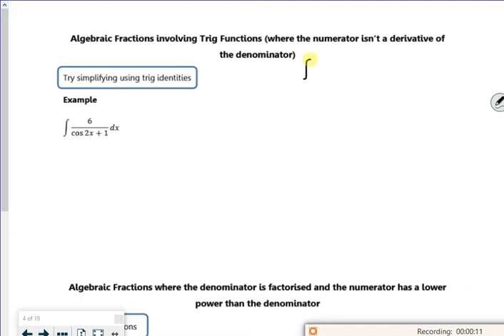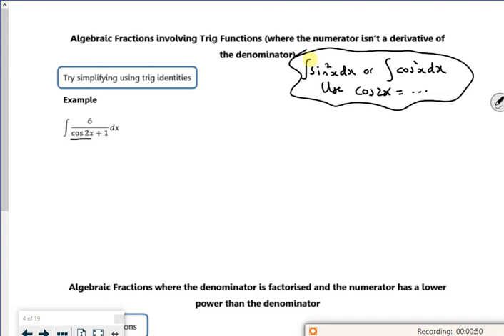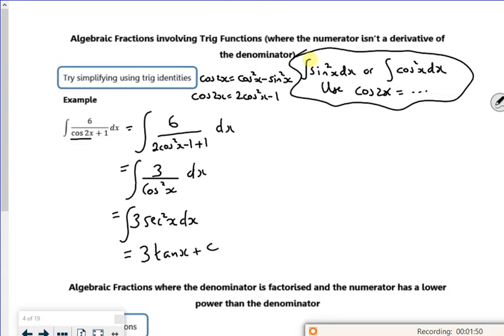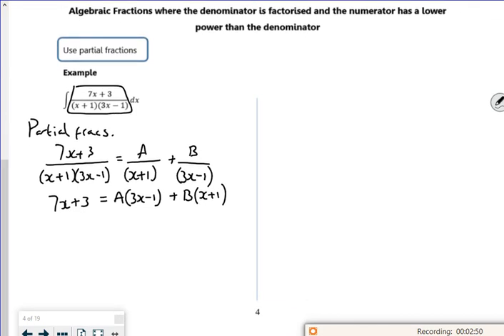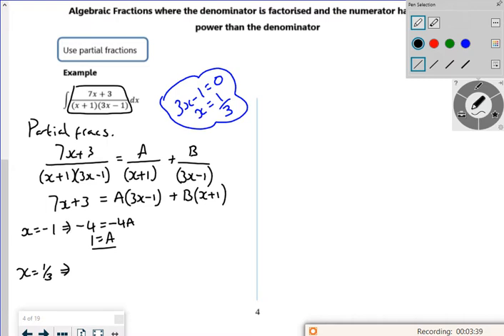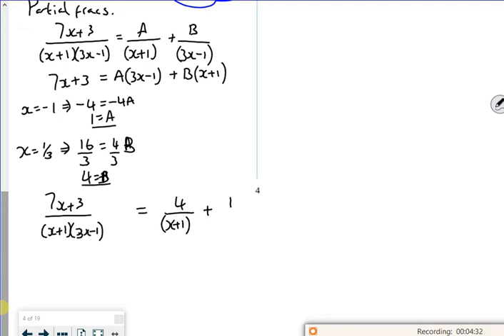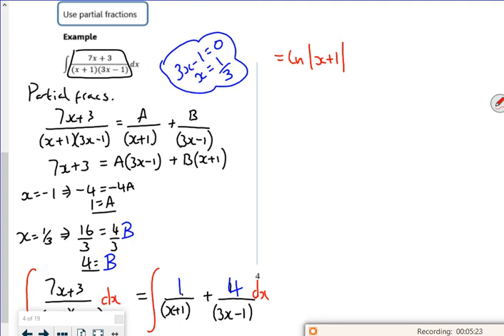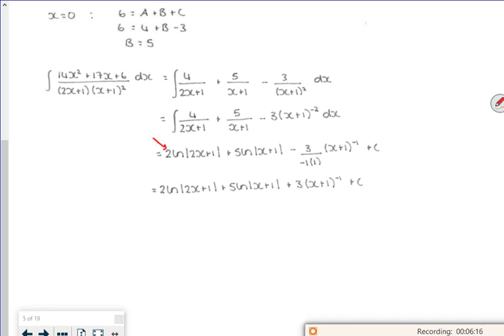A2 int2 p2 lesson1 vid2